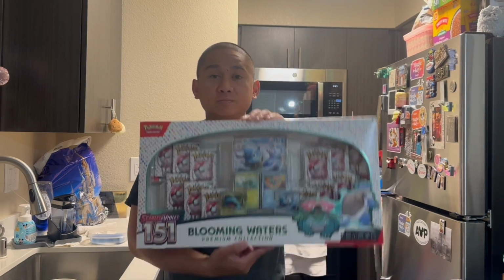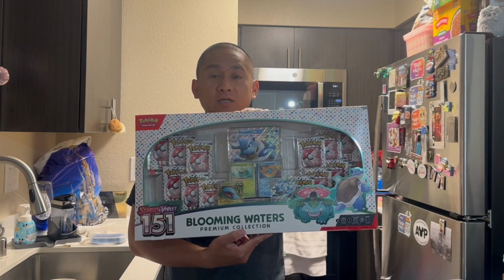💰 WE SOLD THE LAST OF OUR SEALED POKEMON 💰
The remainder of our sealed position has finally appreciated to a price that we can comfortably cash out at. Here's everything we had left and why we sold it specifically at this time!

Upcoming Shows:
Front Row Card Show (vendor)
Oregon Convention Center in Portland, OR
7/19 - 7/20

East Bay Card Show (walking)
Concord Plaza Hotel in Concord, CA
8/3

LA Card Expo (vendor)
Marriott Warner Center in Woodland Hills, CA
8/16 - 8/17

West Coast Card Show
Anaheim Convention Center in Anaheim, CA
8/21 - 8/24

Collector's Expo - OC (vendor)
8/30 - 8/31

Pasadena Convention Center in Pasadena, CA
9/6 - 7/7

Renaissance Phoenix/Glendale Hotel in Phoenix, AZ
9/20 - 9/21

East Bay Card Show (vendor)
10/4 - 10/5

Santa Clara Convention Center in Santa Clara, CA
10/11 - 10/12

Rio Hotel Convention Center in Las Vegas, NV
11/8 - 11/9

11/15 - 11/16

We are always buying! Looking to sell some Pokemon or other TCG cards?